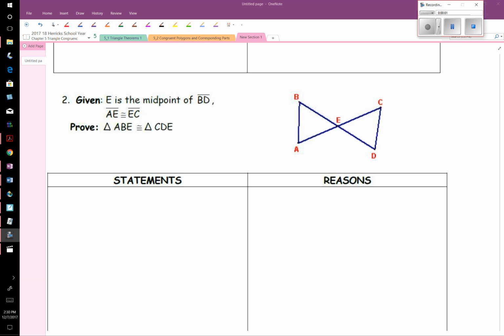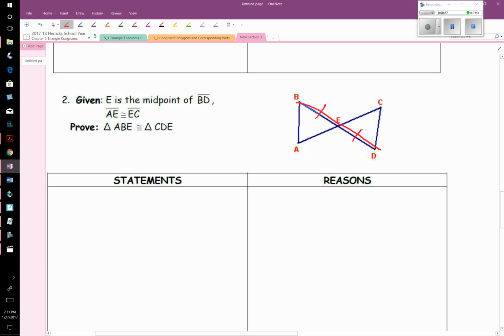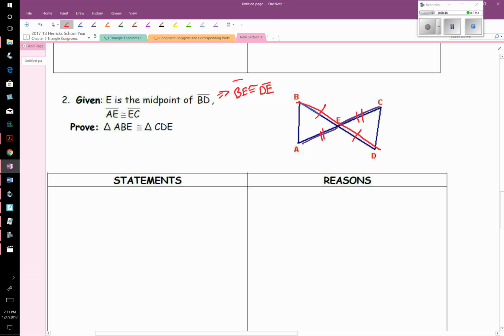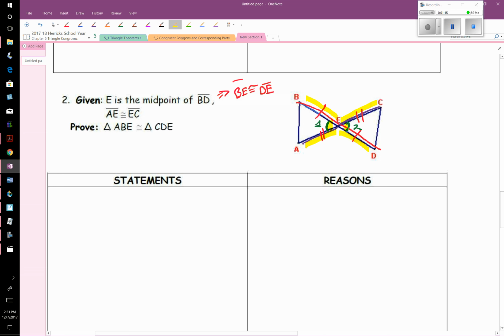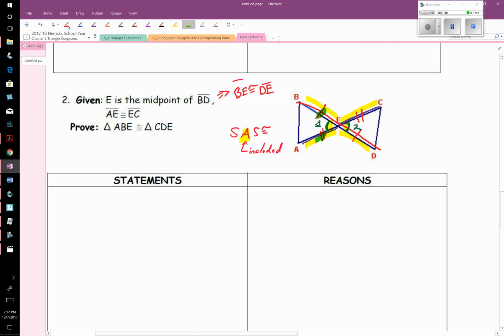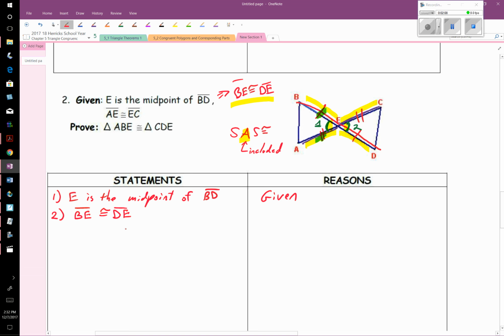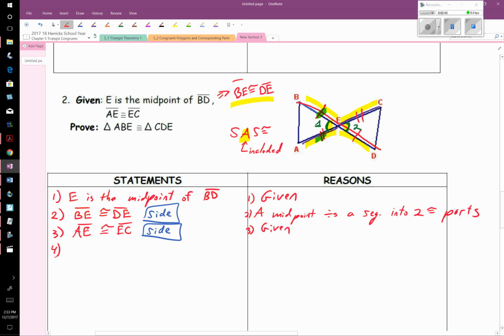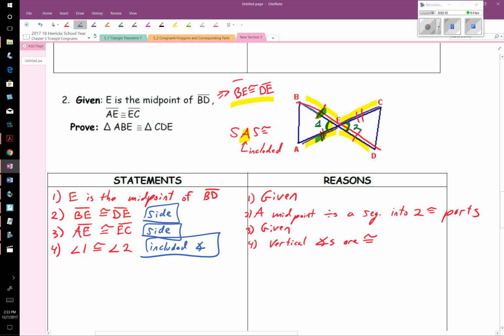congruence theorem sas example